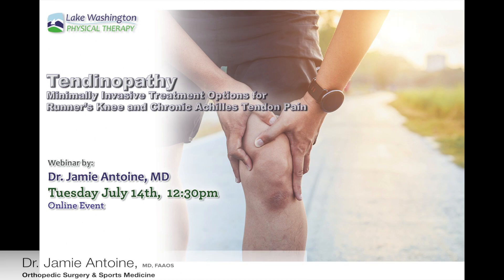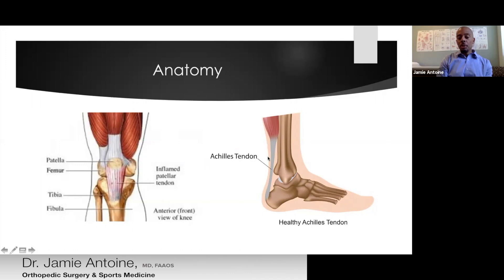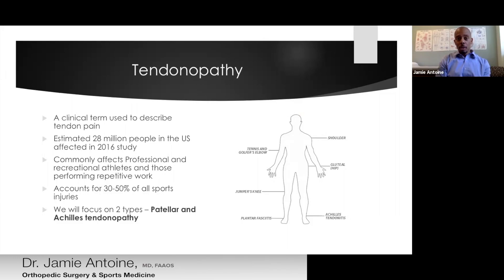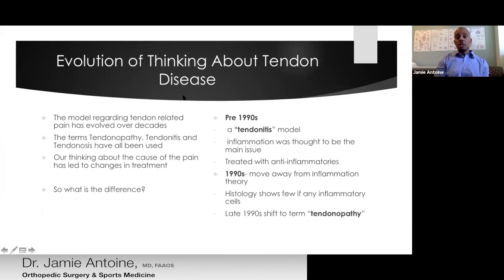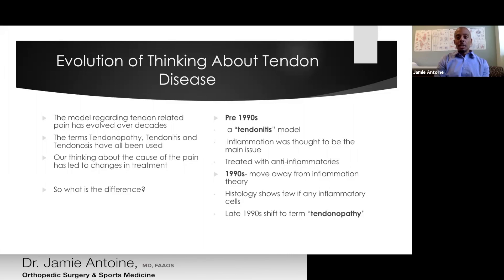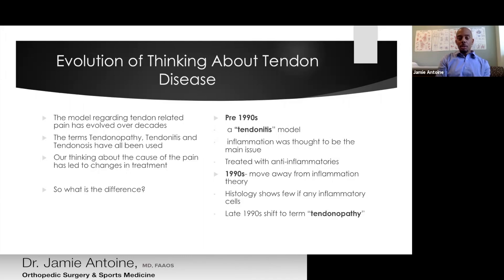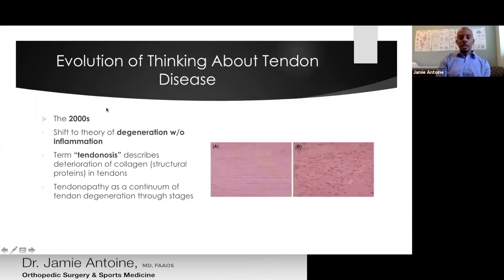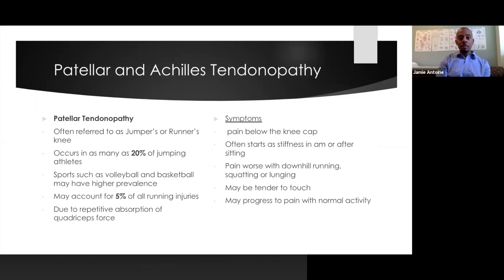Dr Antoine: Tendinopathy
LWPT was excited to welcome ProOrtho's Dr. Jamie Antoine, MD to present on chronic tendinopathy and minimally invasive techniques for "Runner's Knee" and the Achilles. Dr. Antoine does a deep dive into the cellular changes, historic approaches, changing research, and new techniques now in his and other orthopedic surgeons tool boxes.